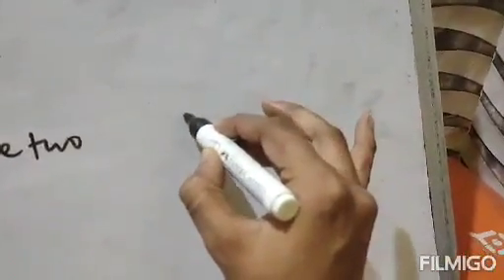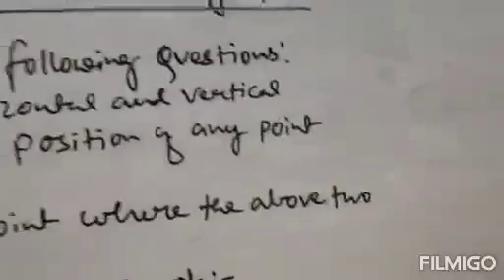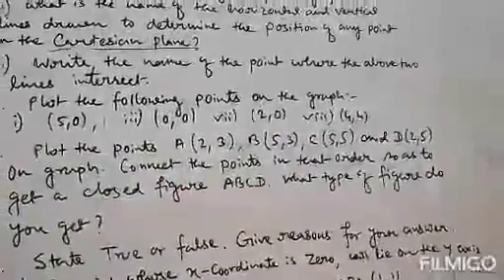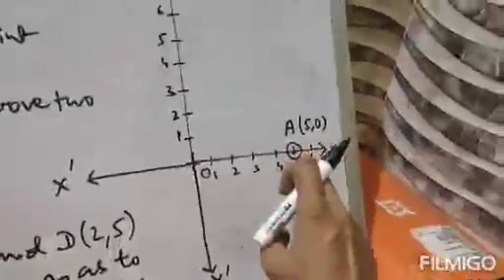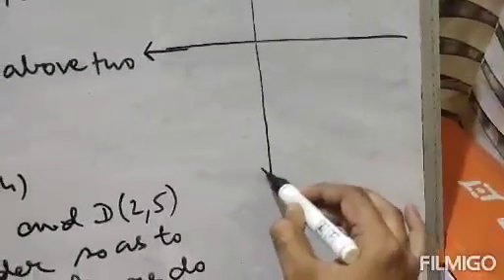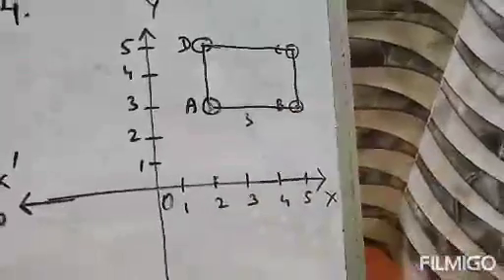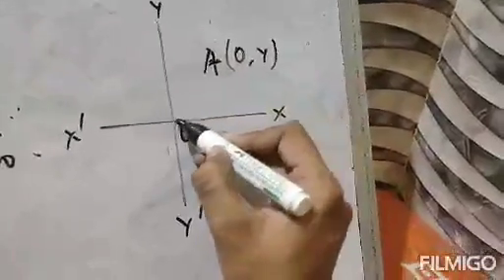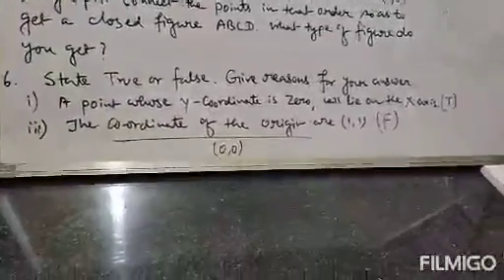INTRODUCTION TO GRAPHS